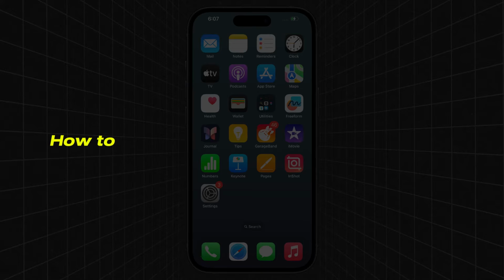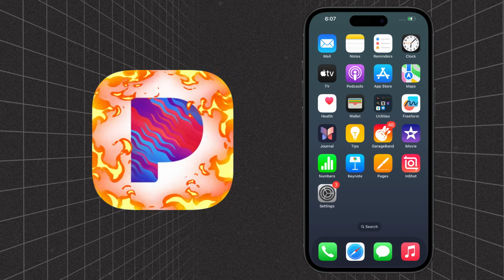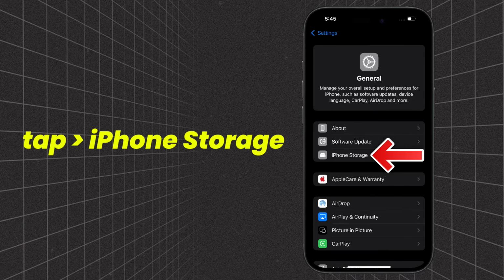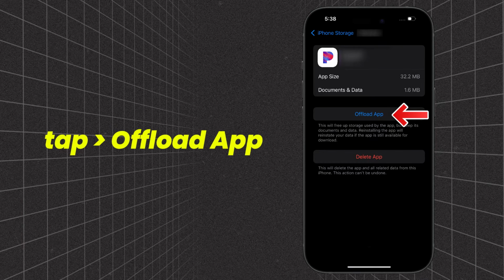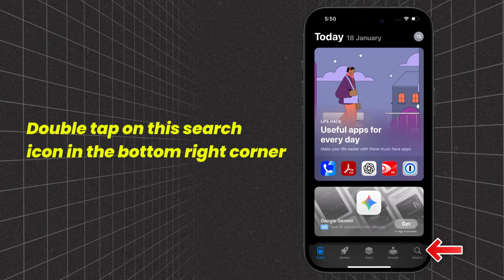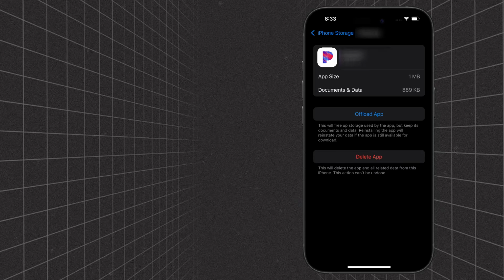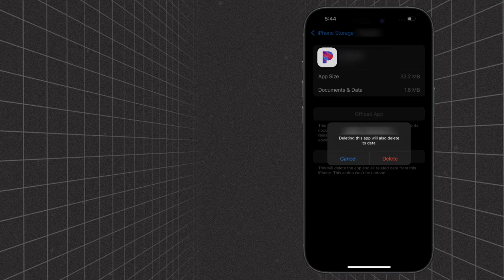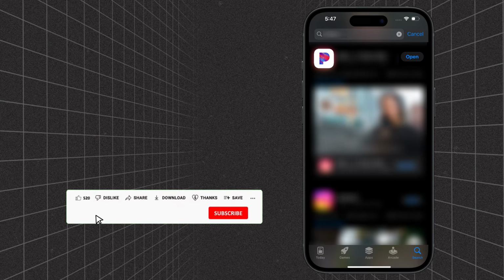How to Fix Pandora App Not Working